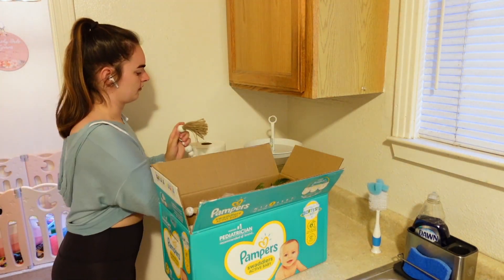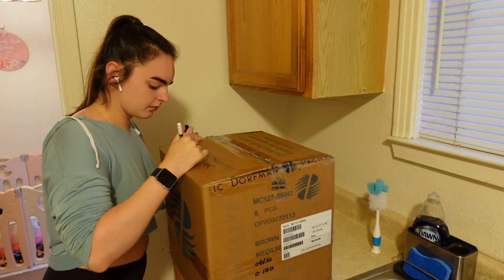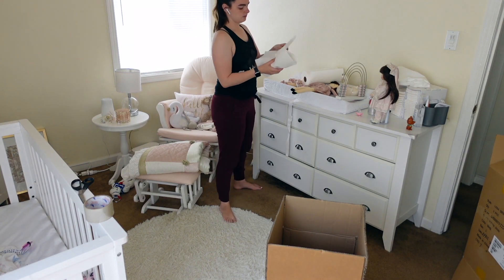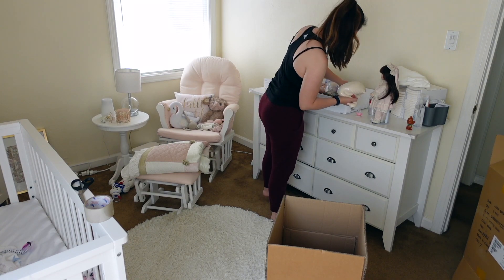EXTREME DECLUTTER & PACK WITH ME // KITCHEN & NURSERY // SPEED CLEAN WITH ME 2021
EXTREME DECLUTTER & PACK WITH ME // KITCHEN & NURSERY // CLEAN WITH ME 2021

I'm so beyond grateful that you took time out of your busy day to check in. Please introduce yourself and feel free to suggest any video suggestions you'd like to see!

❤️I'D LOVE TO COLLAB!
INTSA: bella_ariana127

💕 ALL SUPPORT WILL GO TO EQUIPMENT FOR MY CHANNEL 💕